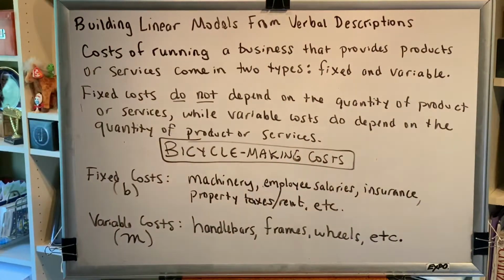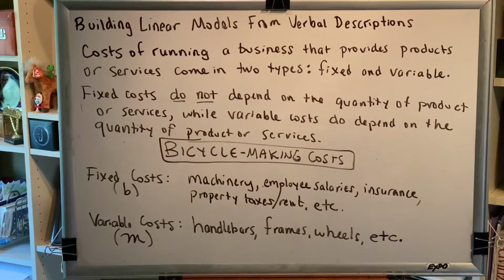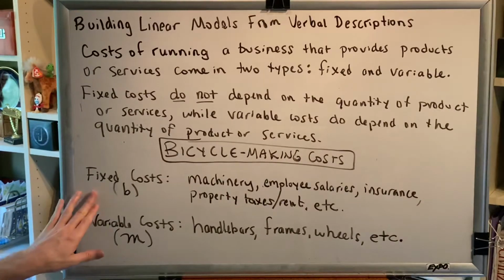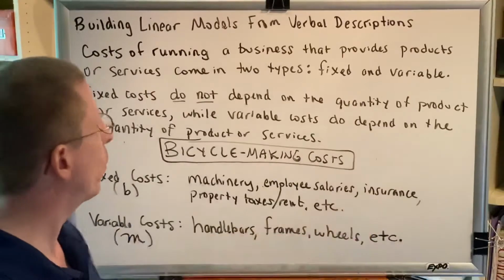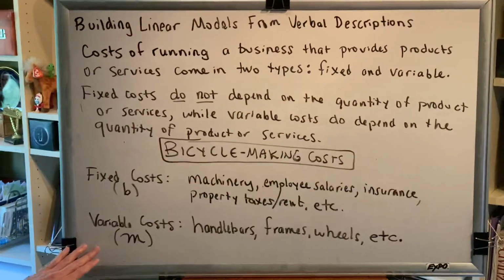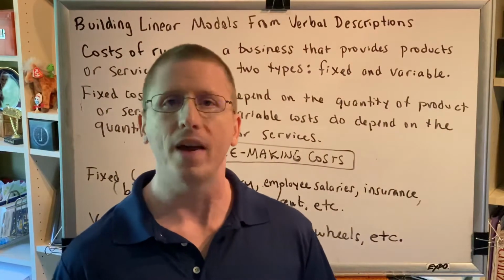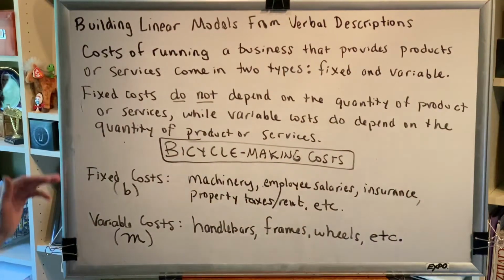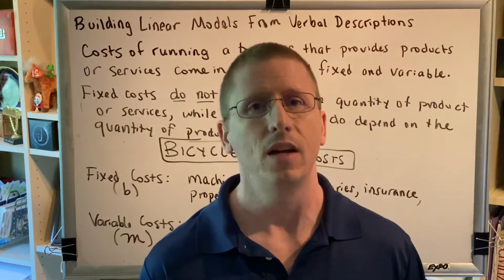Building Linear Models From Verbal Descriptions (Part 4)